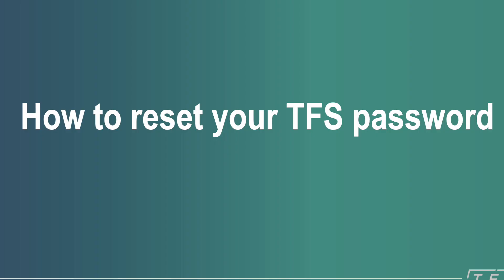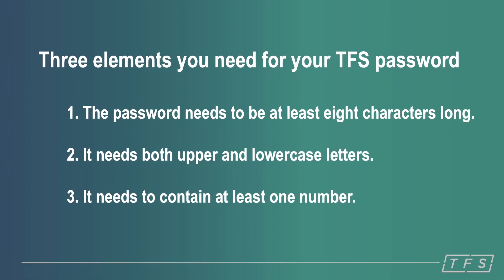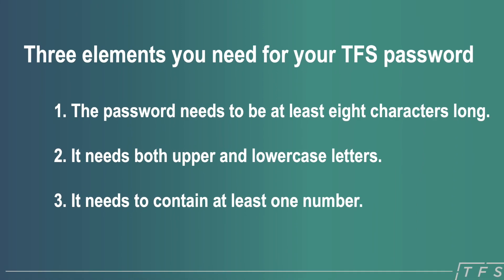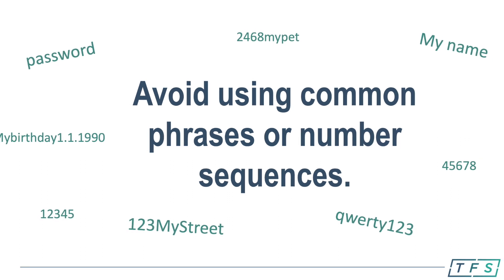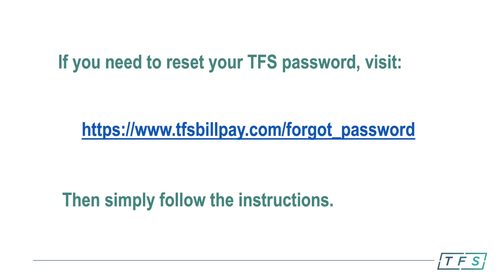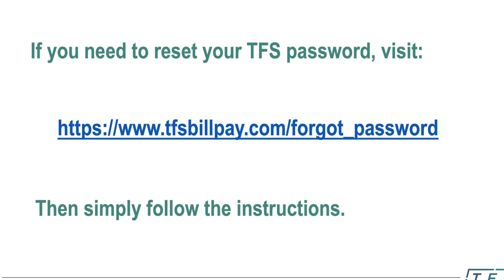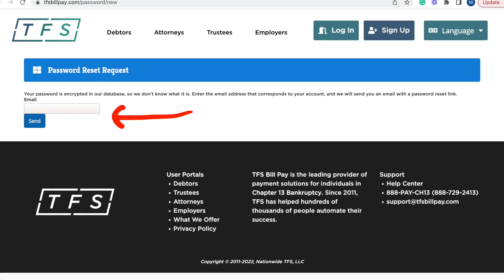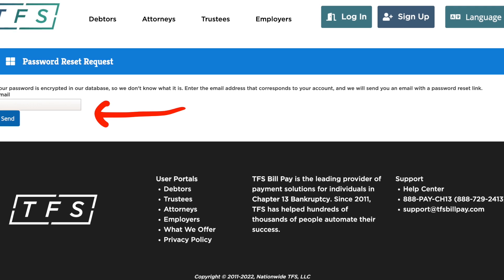How to reset your TFS Password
When coming up with a new password, avoid using common phrases or number sequences.